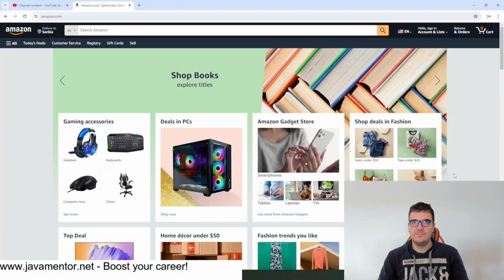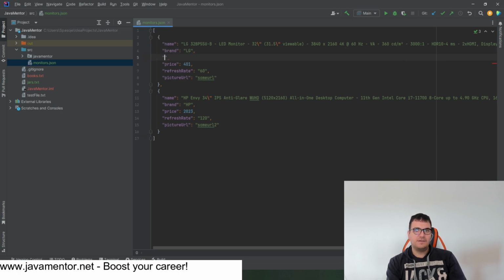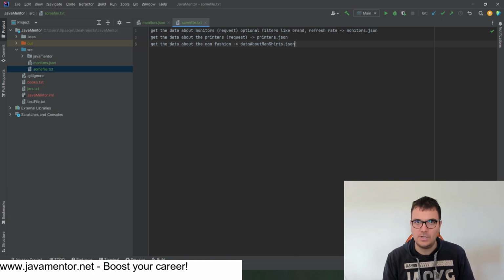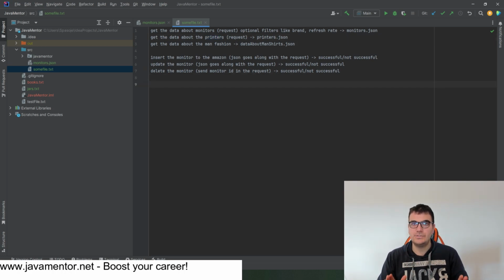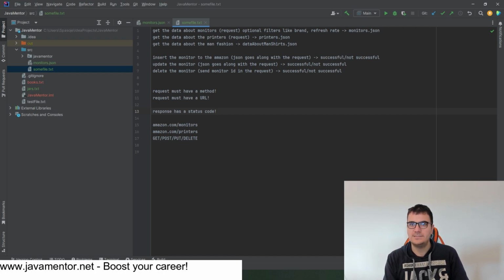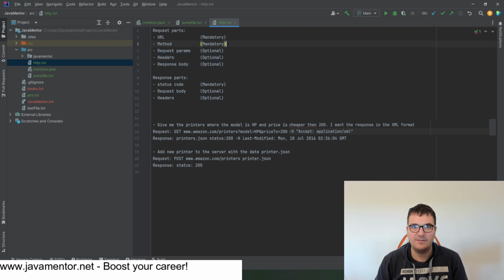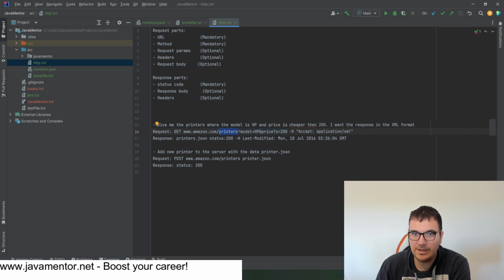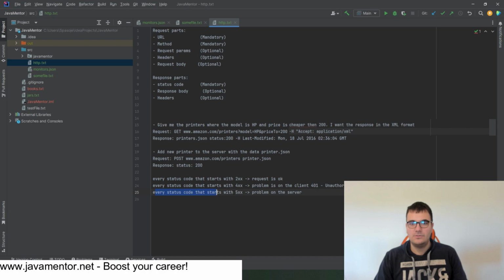Endpoints And HTTP Protocol